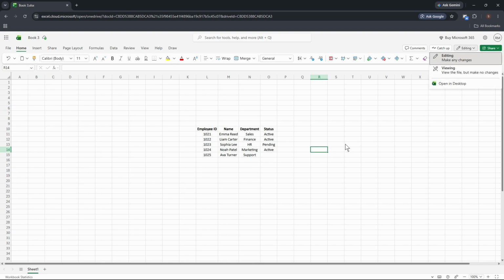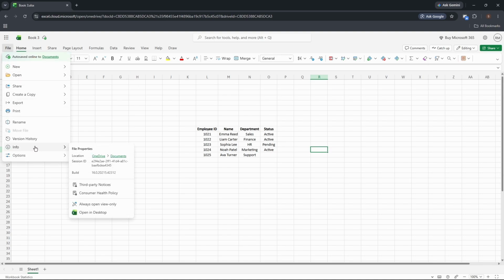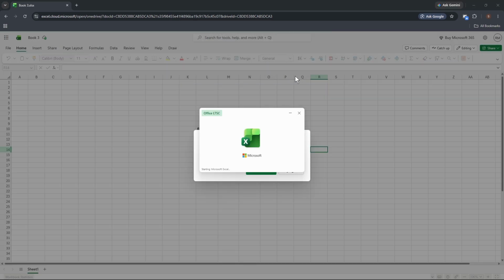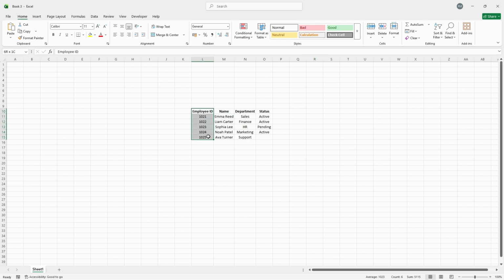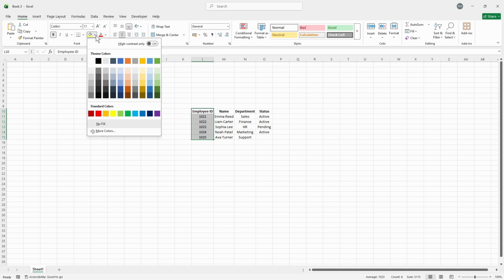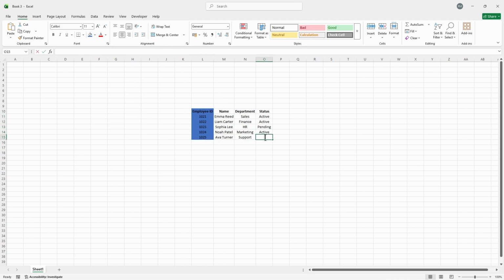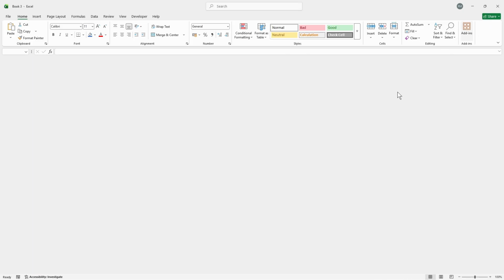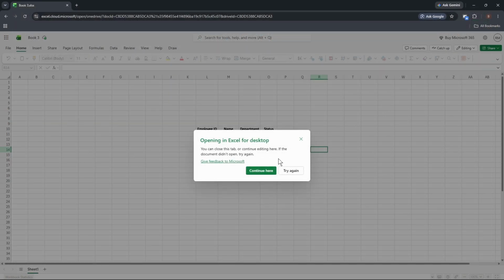How to Open Online Excel File In Desktop App (Step by Step)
in this video, i show you how to open an online excel file in the desktop app so you can edit and work with your spreadsheet using the full desktop features and continue managing your files easily. Did this video help? Thanks!